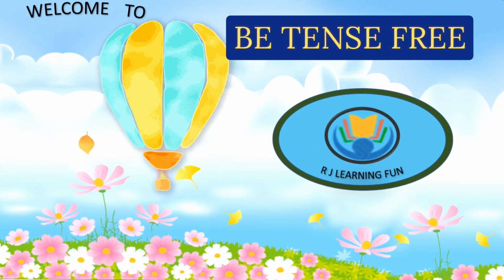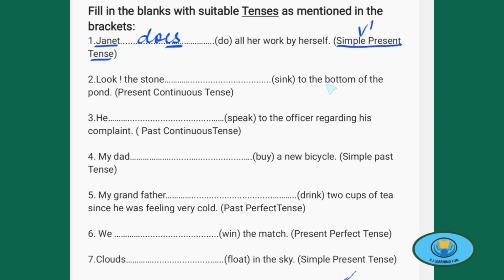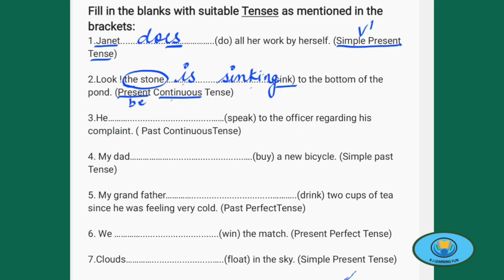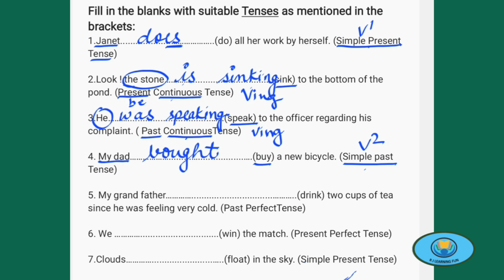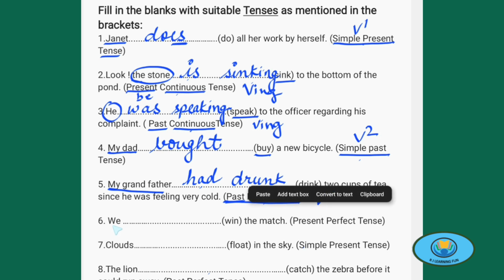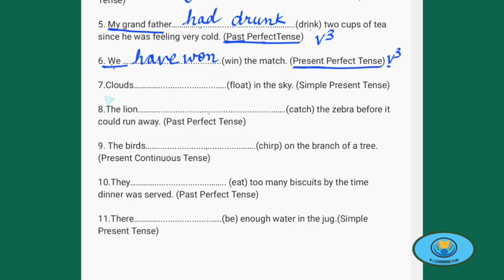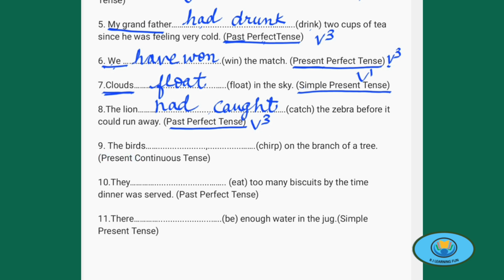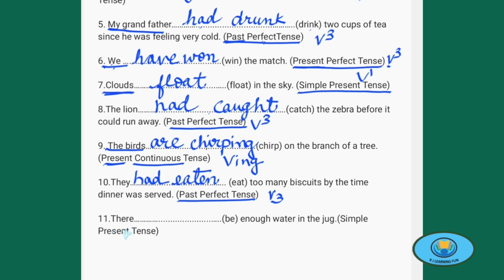Tenses Practice Questions Class 6 l Be Tense Free - part 1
in this video we will understand how to correctly use the 6 tenses -

what Is the correct use of

you can also follow rj learning fun on